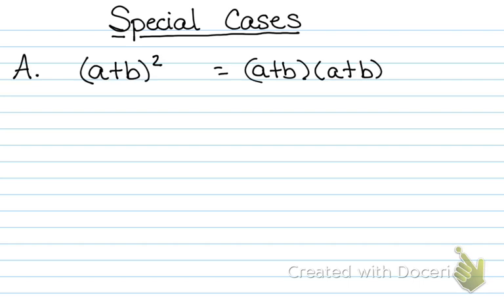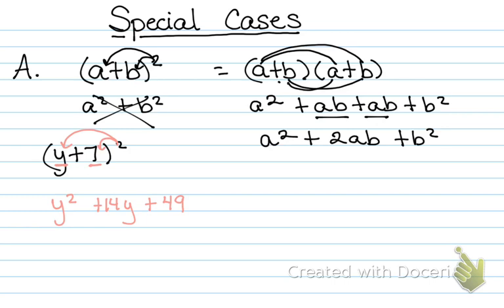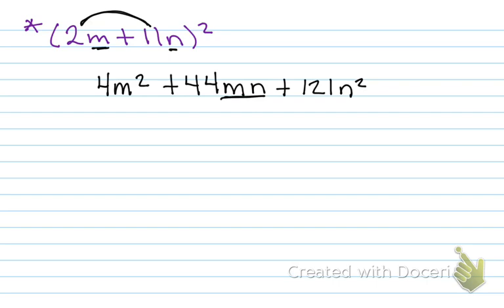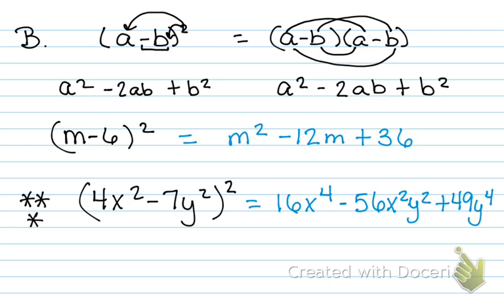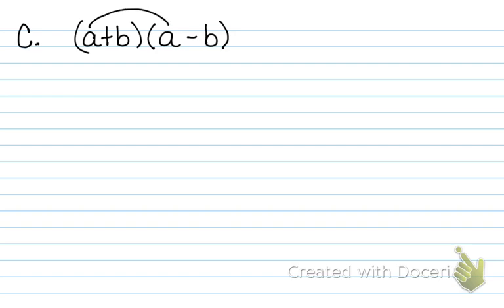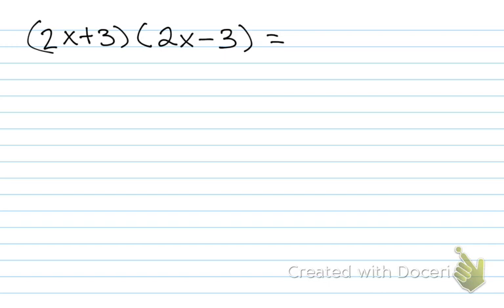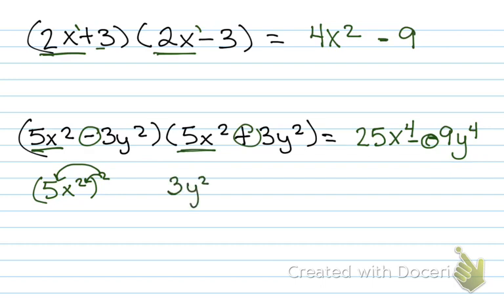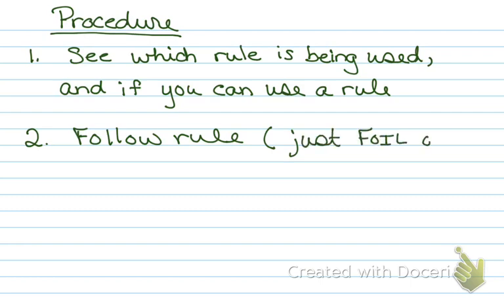Special Case Polynomials